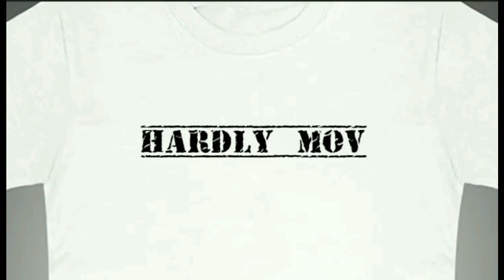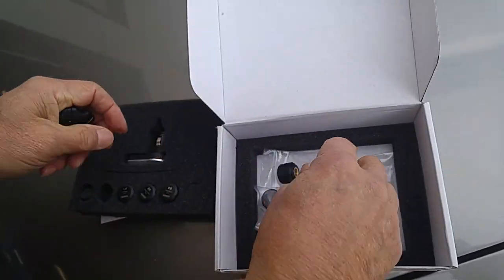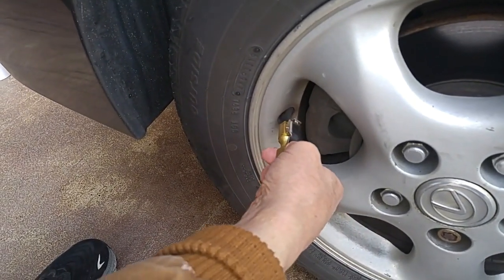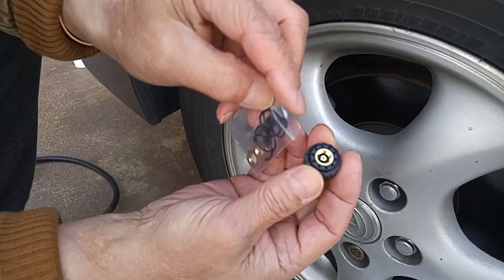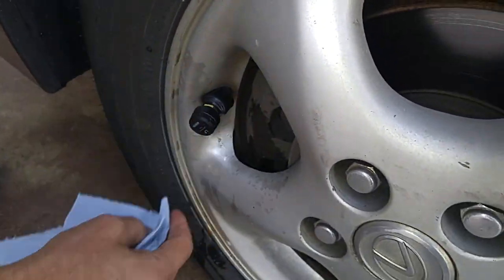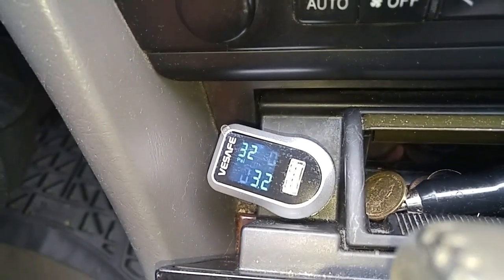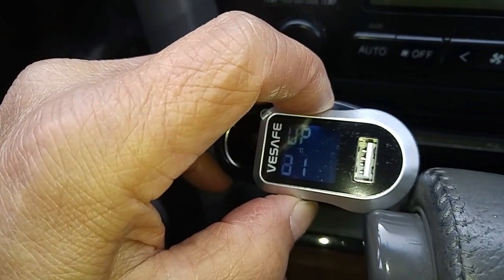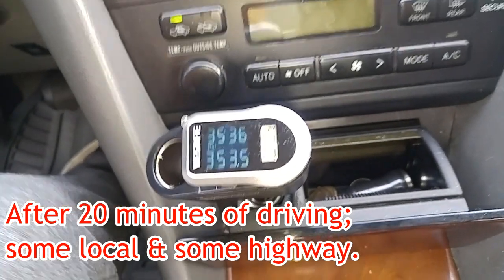Tire Pressure Monitoring System TPMS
This video will show you a simple, inexpensive after market device that dynamically monitors and displays your tire pressures while driving.  Hit or rode over something that's effecting your steering?  Maybe you ran over a nail or had a tire blow out.  Knowing you have the right tire pressure will effect your ride comfort, fuel economy,  prevent premature tire wear, identify sudden steering wheel movement, and lastly, give you peace of mind.  Most early model cars do not have tire pressure monitoring and leave it up to you, the driver, to periodically check your tire pressure.

VESAFE Wireless Tire Pressure Monitoring System, Universal TPMS with Real-Time LCD Display